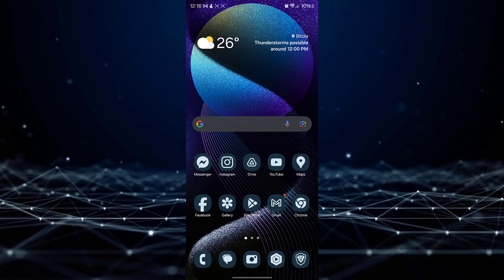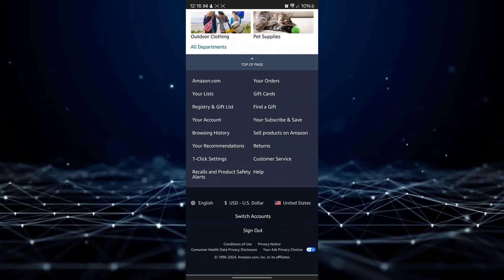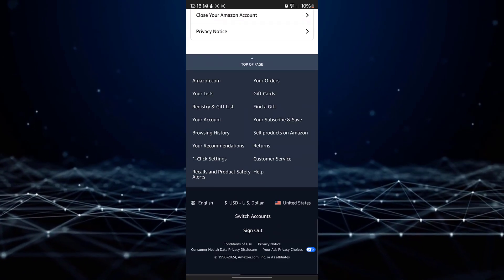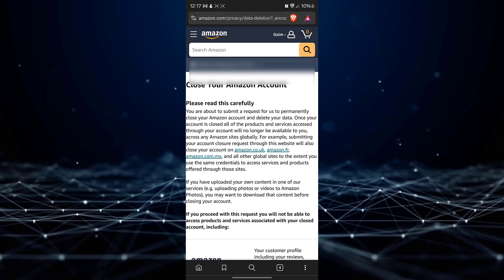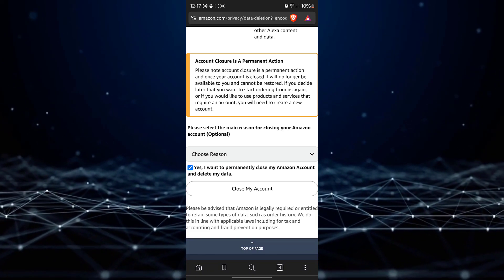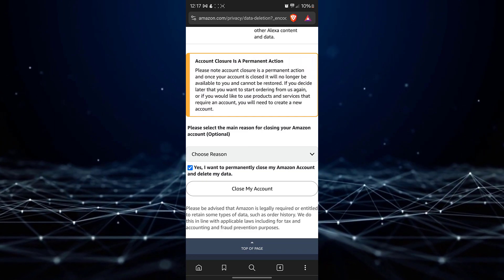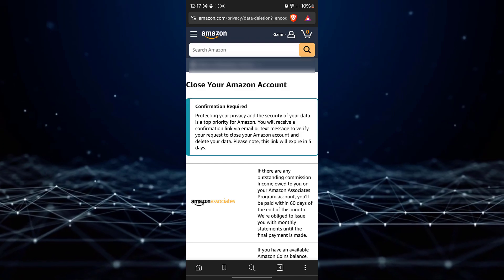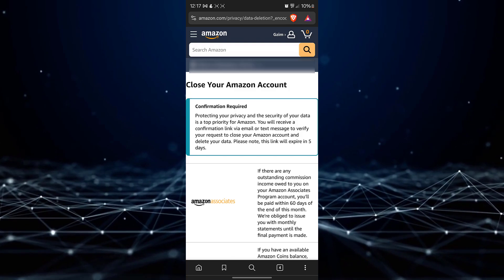How To Permanently Delete Amazon Account On Mobile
In this tutotrial i will show you how you can delete amazon account on mobile.